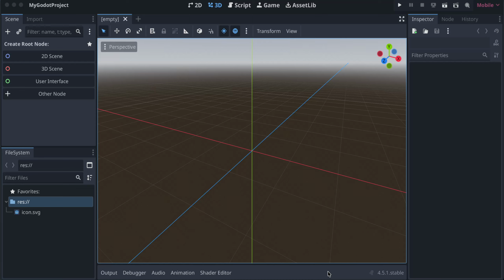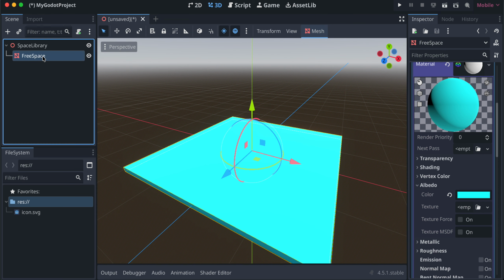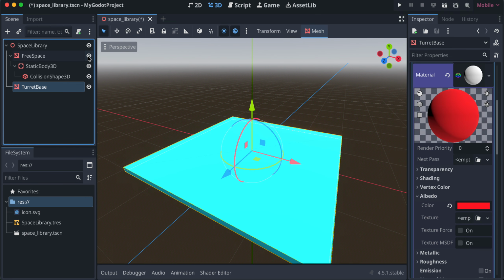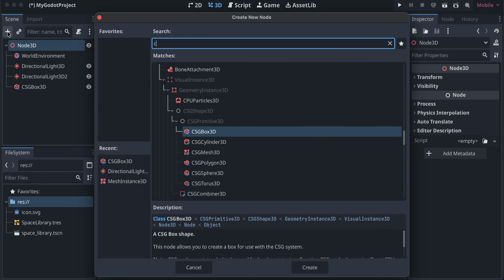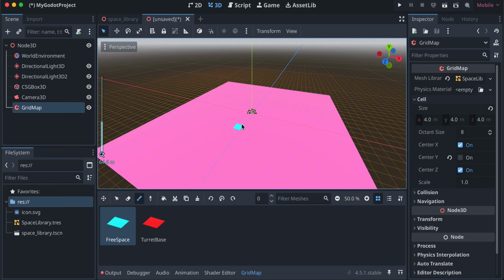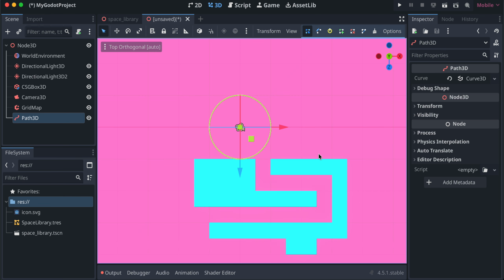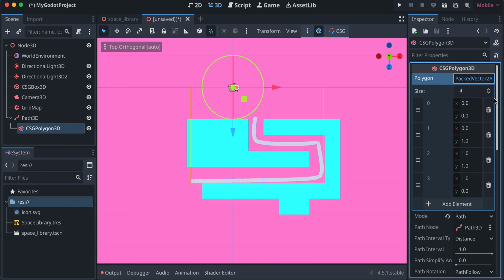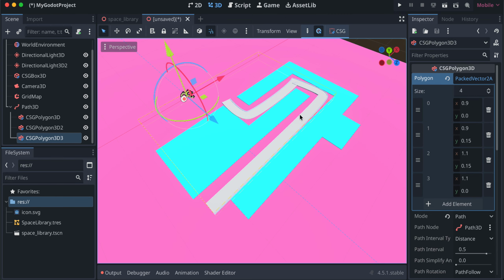How to use GridMap and Path3d in Godot Game Engine